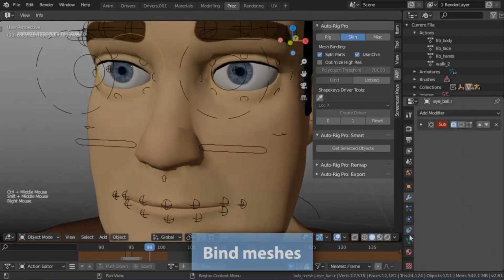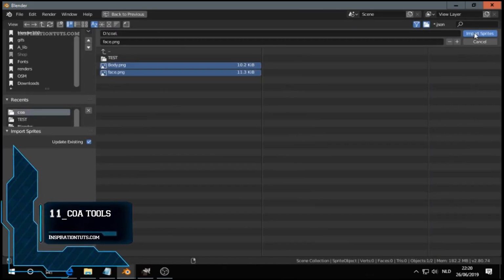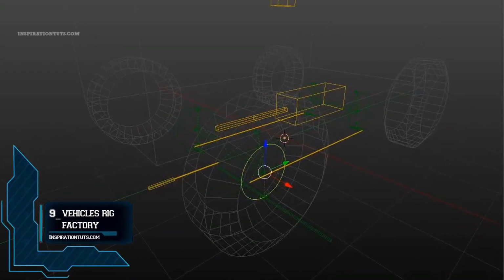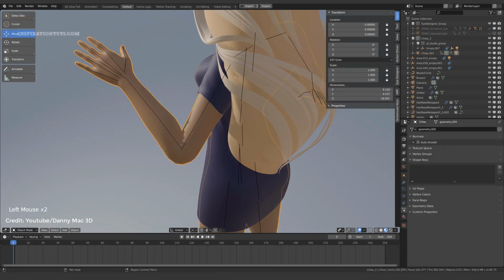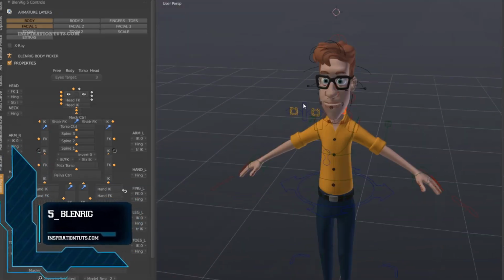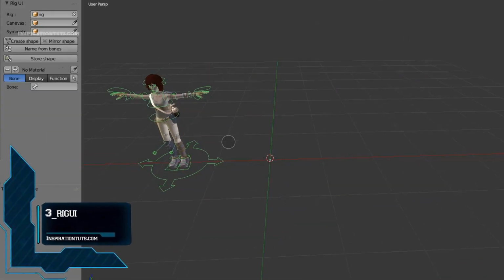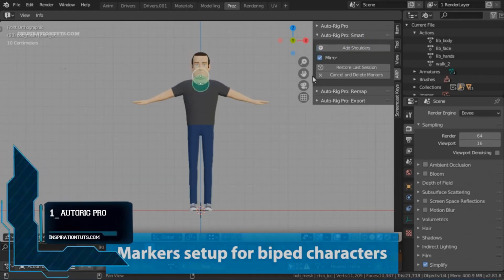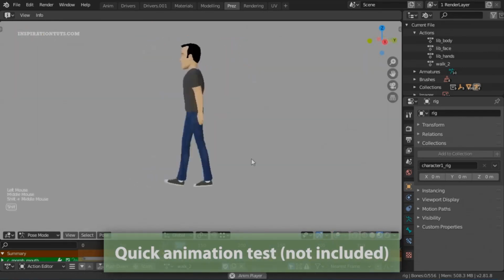Blender Addons for Rigging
we are going to talk about Some of the best Blender Addons For Rigging that animators can use to save time and take their work to the next level if used properly. a lot of these addons are really good and can be relied on when it comes to rigging all different types of characters, animals or anything else that needs to be animated.

5_Blenrig
4_Voxel heat diffuse skinning
2_Rigify
Ships with Blender
1_Autorig pro

⍟Modeling:
Kit Ops 2 Pro

⍟Architecture/Rendering
CityBuilder 3D

⍟Materials/Texturing
Extreme Pbr

⍟ Cloth Simulation:
Simply Cloth

⍟UV unwrapping
Zen Uv

⍟Rigging&Animation:
Human Generator

⍟Retopology
Retopoflow